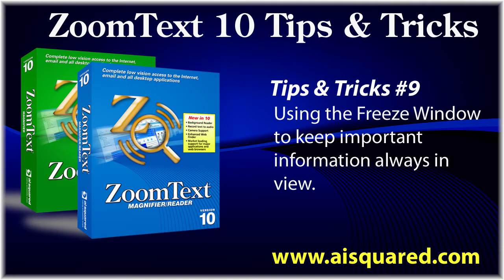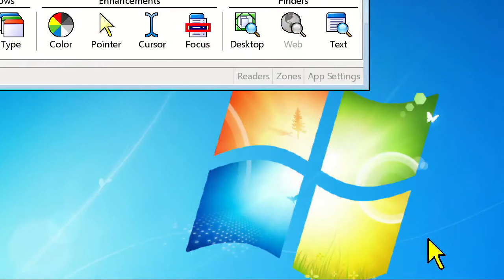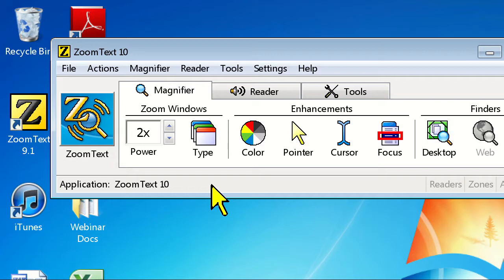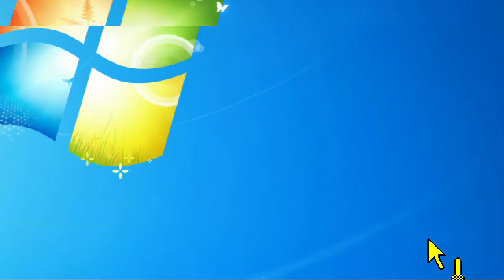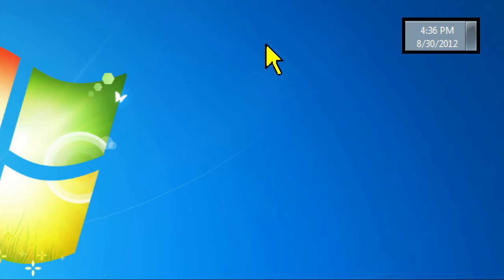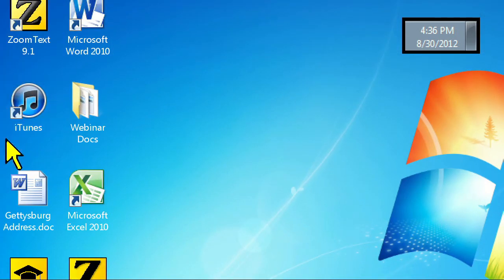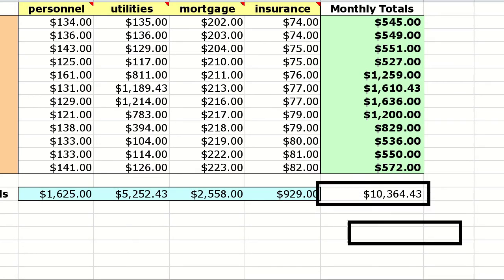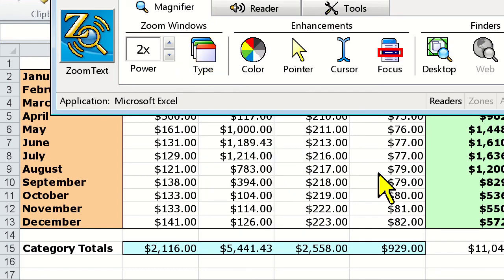ZoomText 10 Tips and Tricks -- Using the Freeze Window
Not all of us wear a watch, in fact, a lot of us rely on our cellphones to tell what time it is. But what about when you're on your computer? If you're running ZoomText, chances are the clock isn't always going to be visible on your screen since you're magnifying.

In today's tips and tricks video, we'll show you how the Freeze Window can help keep important information (like the time) on screen at all times.